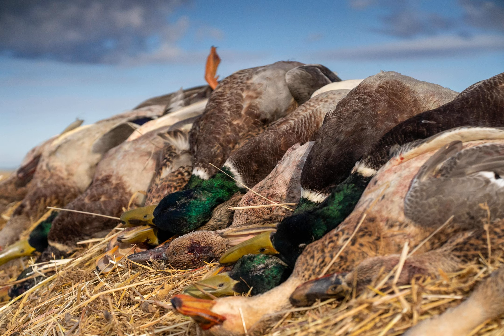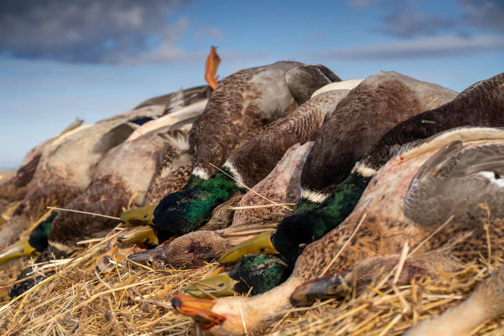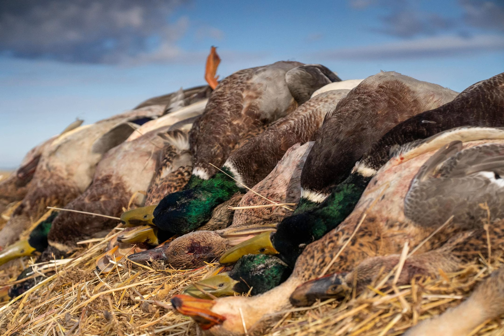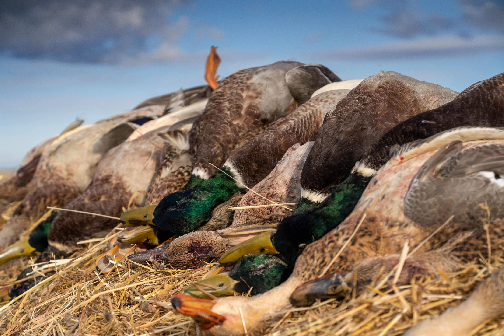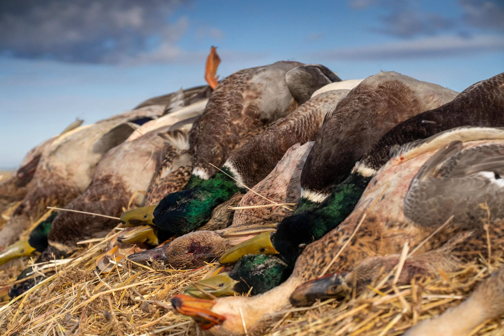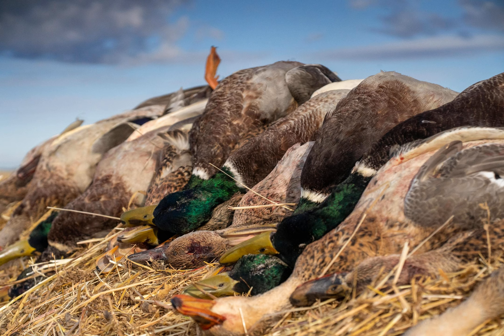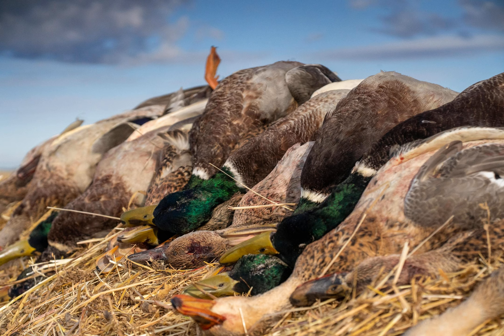HPOWP 158: Canada Hunt Wrap-Up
This week on the show we are wrapping up our 2019 Canada hunt.